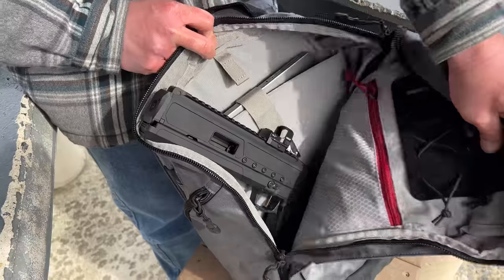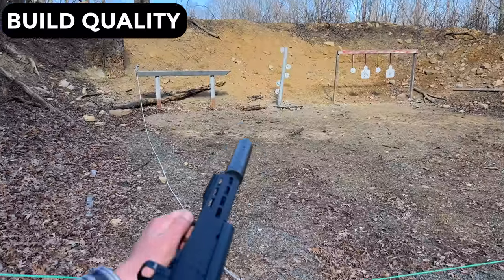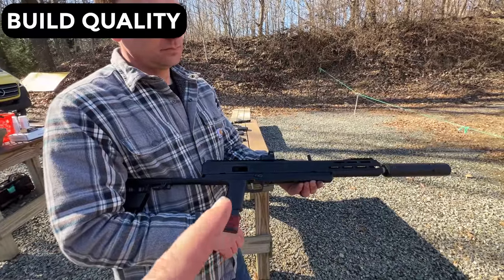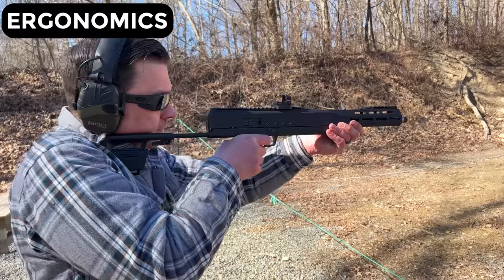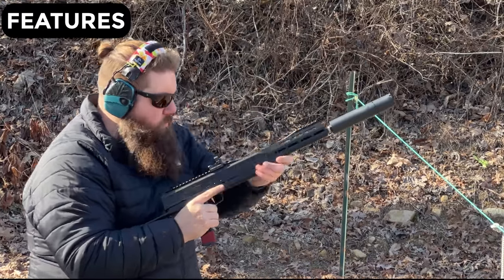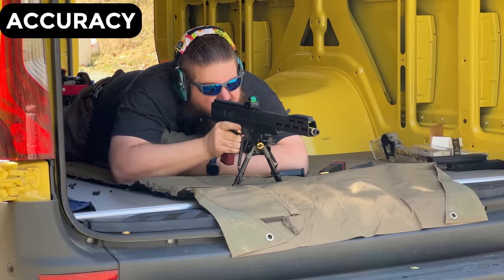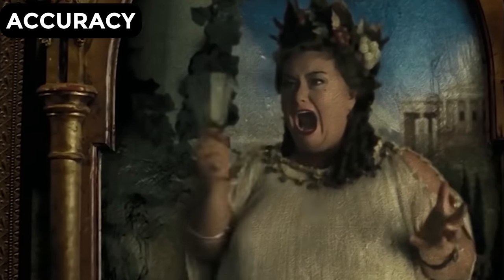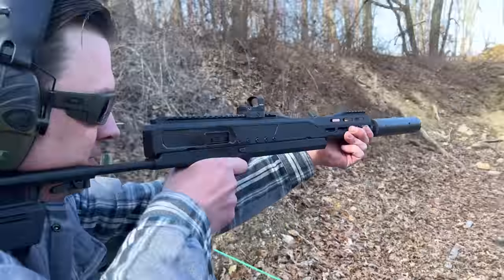Reviewing a WEIRD Gun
This week Jon goes to the range to check out the Pivot from Trailblazer Firearms!
Check out The MagShack for some GREAT Mag deals!

*** MUSIC LICENSES ***
With the Greatest Will by Taizo
PremiumBeat.com

Big and Small by Evan MacDonald
PremiumBeat.com

Tick Tick Boom by Evan MacDonald
PremiumBeat.com